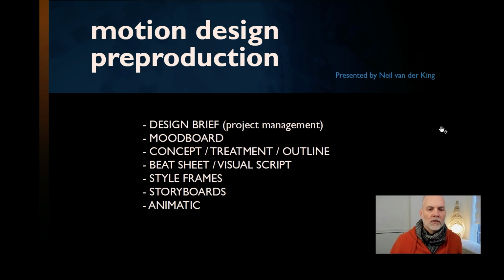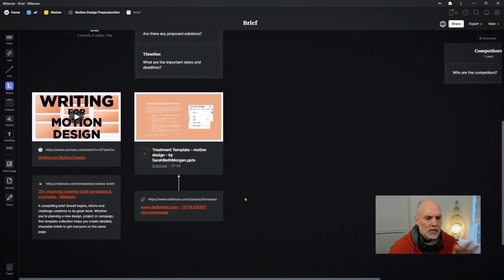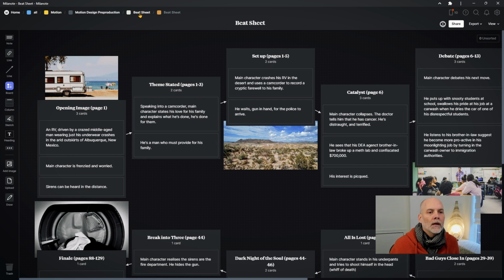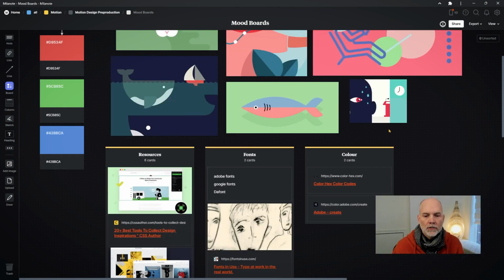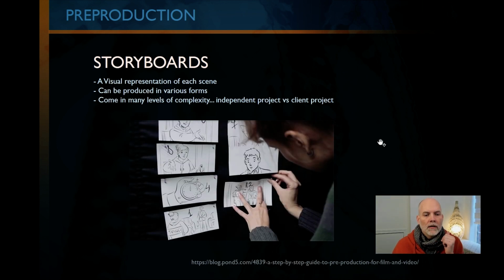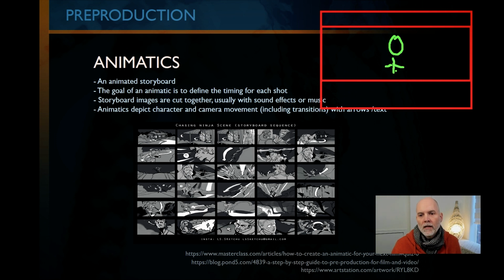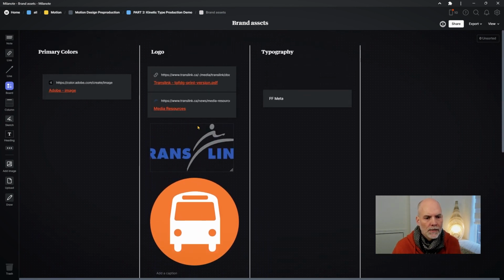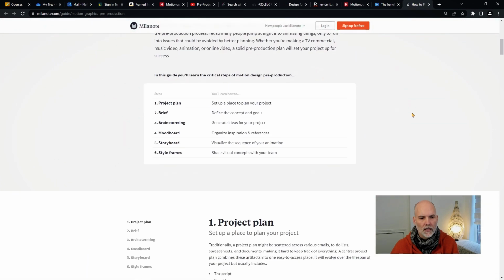Motion Design PREproduction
Introduction to the preproduction workflow for a motion design project, using Milanote. Here is the link to my presentation: